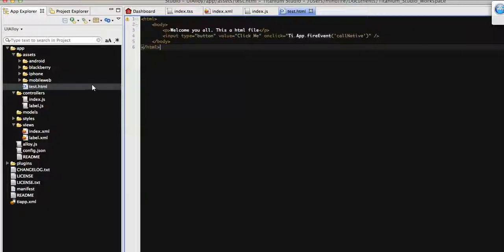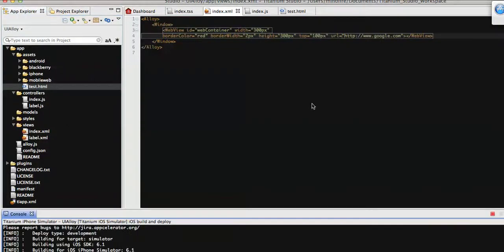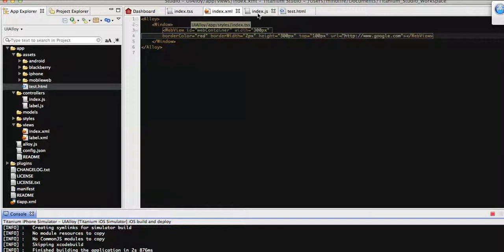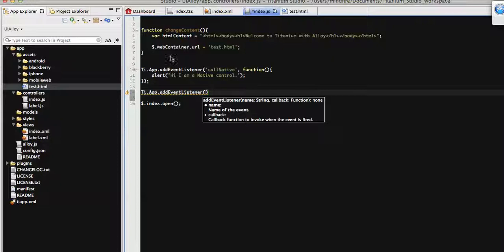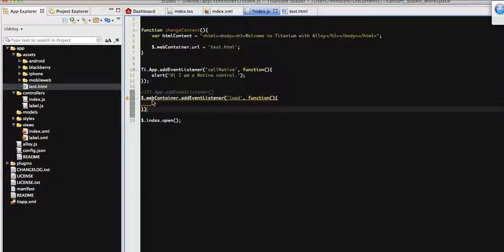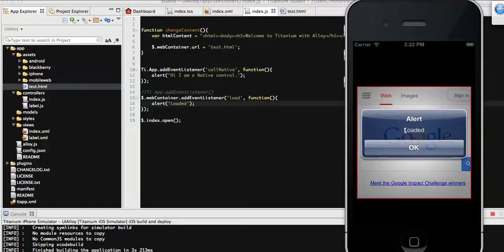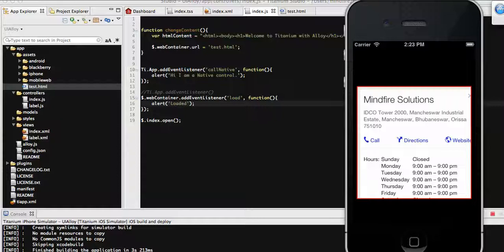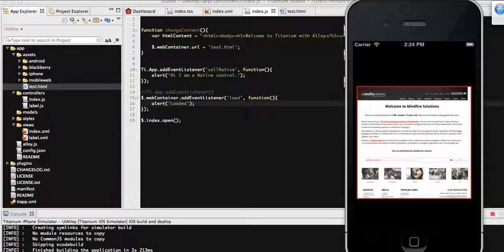Load Event of Webview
'Load' is an event associated with webview in Titanium which gets called once the page gets loaded on the webview controller. Depending on the situation we can take the advantage of this event to meet our requirement.

Presenter: Raju Mahato, Cross-Platform Mobile Developer, Mindfire Solutions